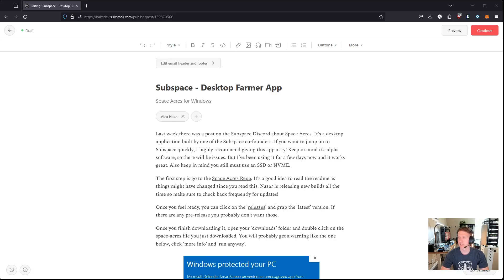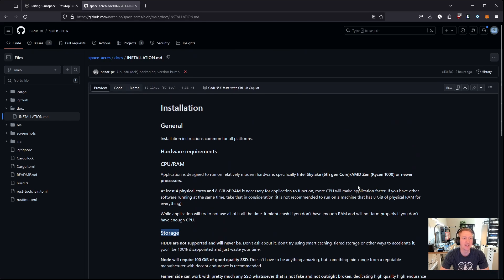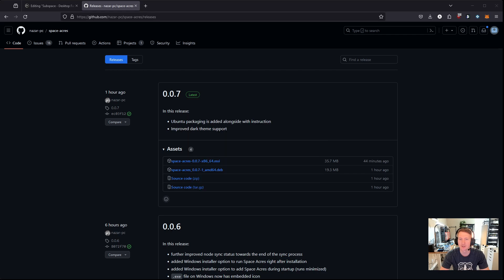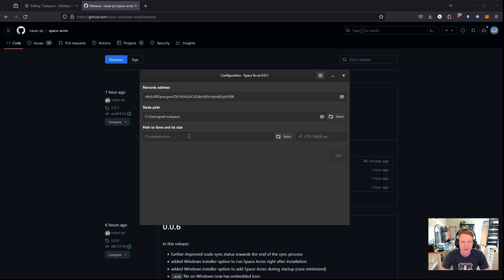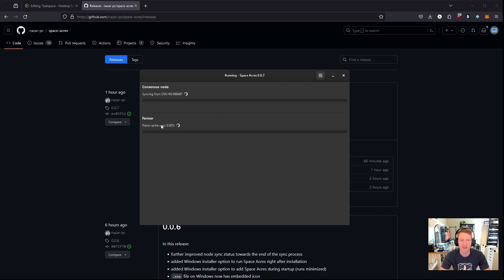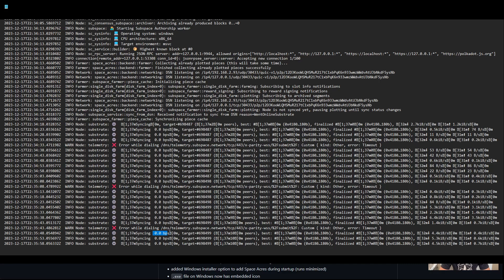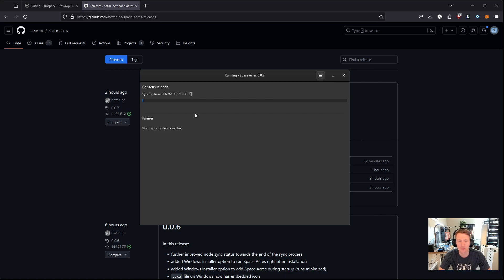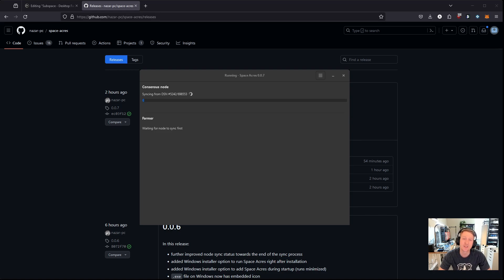Subspace - Space Acres Windows Farmer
Want to get started with Subspace but not sure where to start? Check out Space Acres, a great way to quickly get farming on Windows or Linux.